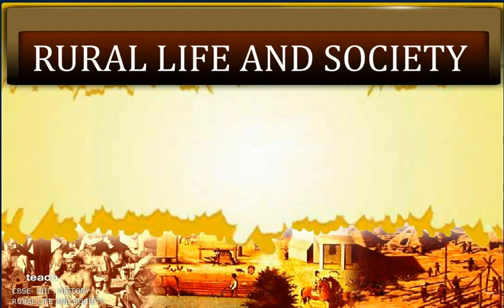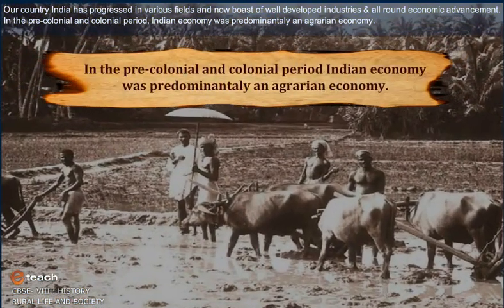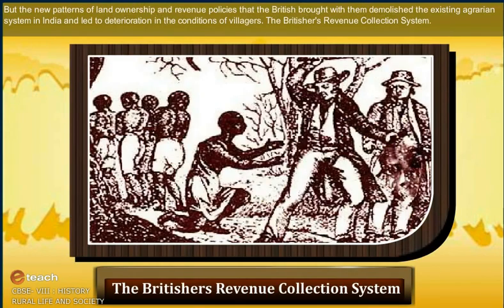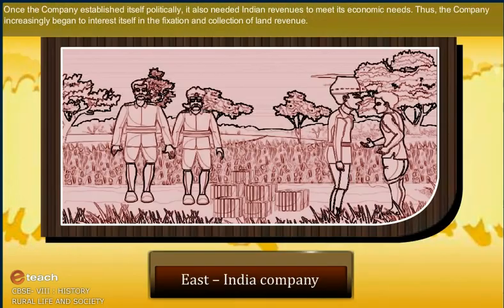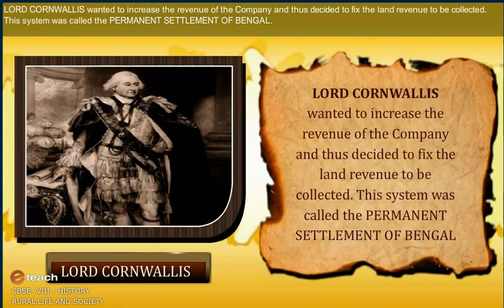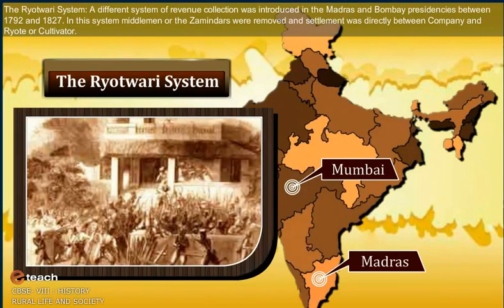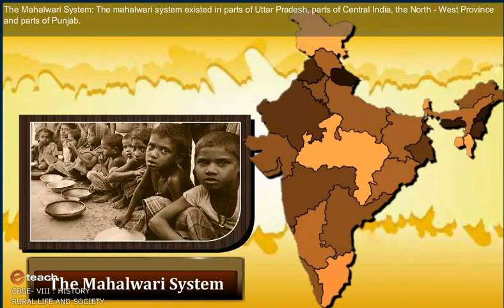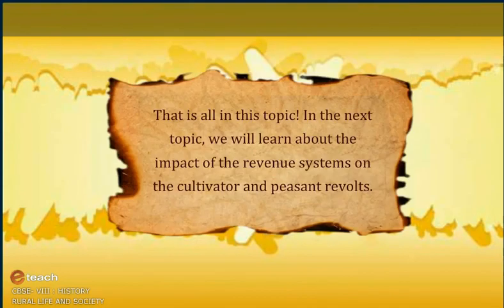RURAL LIFE AND SOCIETY 1